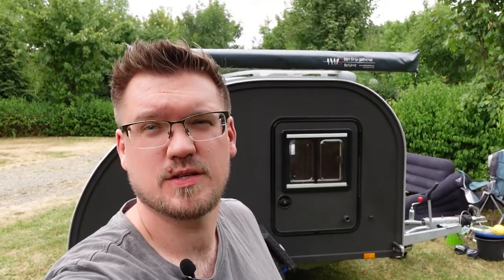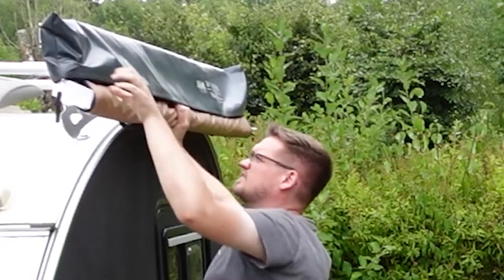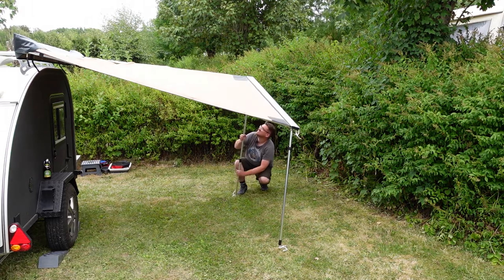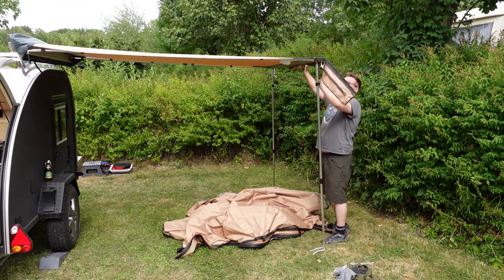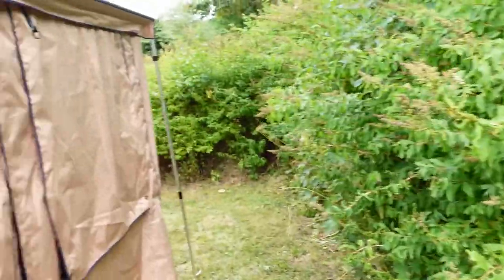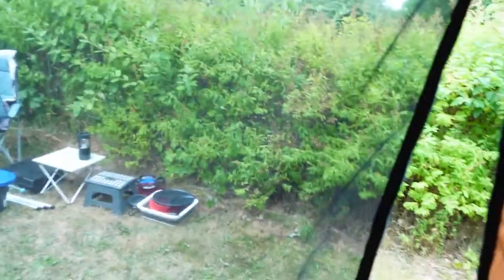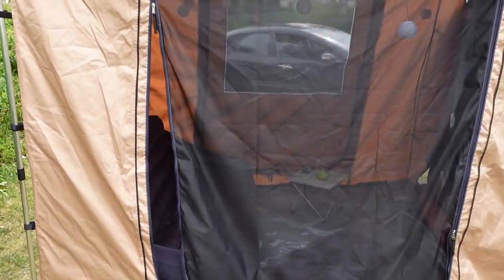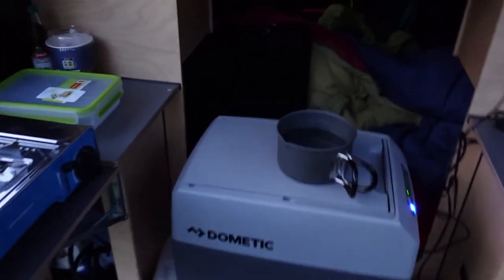Solo Camping in a Teardrop and Safari Lounge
Today I show you our Safari Lounge!

It's the Dare To Be Different Quad Awning with undertent and I added a Sofa and Decorations to make it more enjoyable.